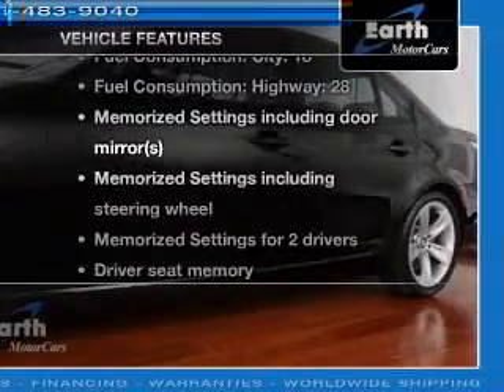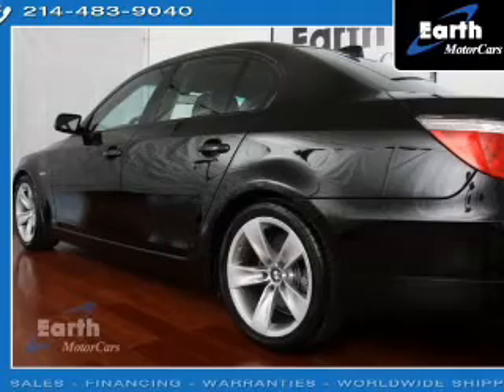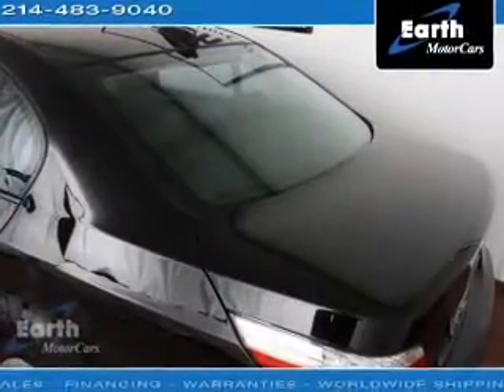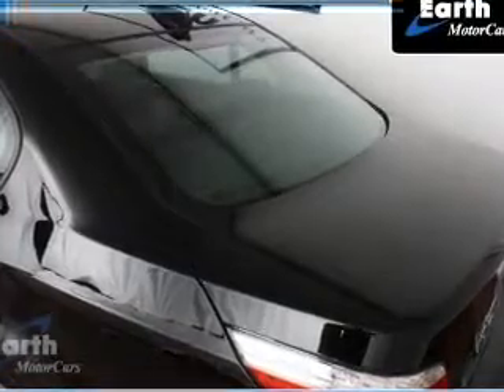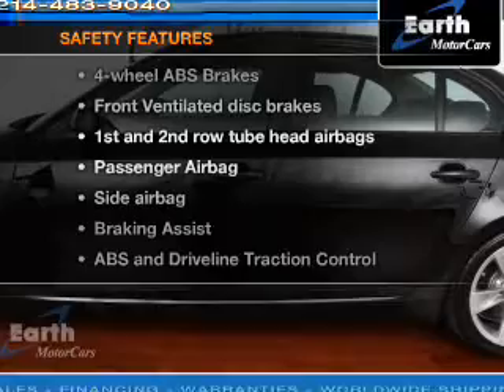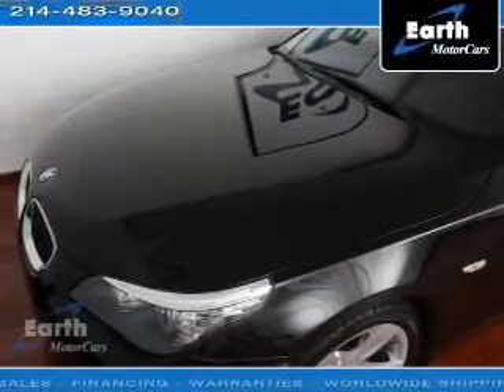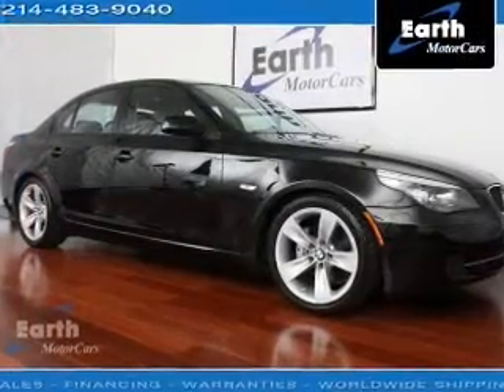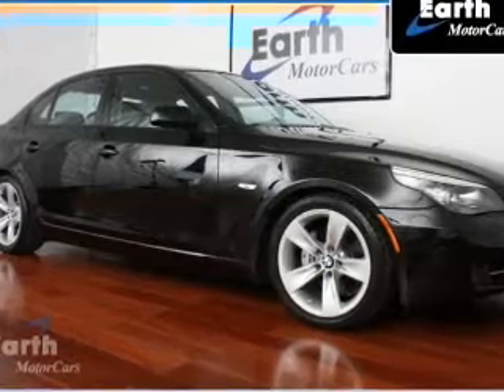2009 BMW 5 Series - Addison TX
Year: 2009
Make: BMW
Model: 5 Series
Trim: 528i
Engine: 3.0 liter inline 6 cylinder 24 valve
Transmission: Automatic
Color: Jet Black
Mileage: 49015
Address:
16410 Midway Road